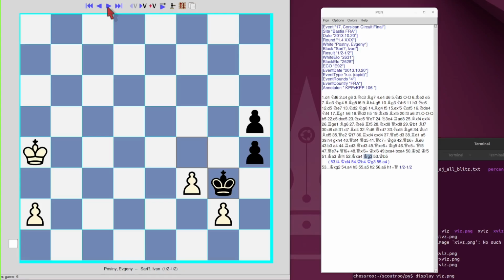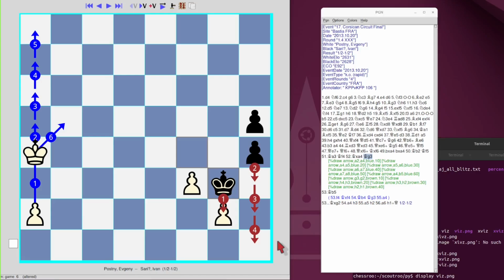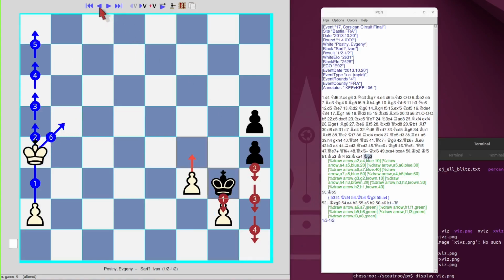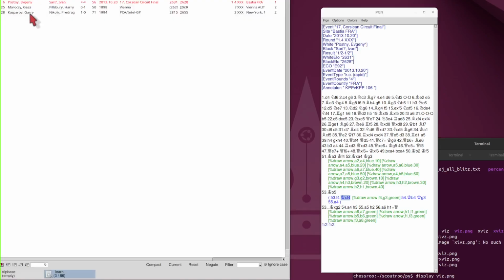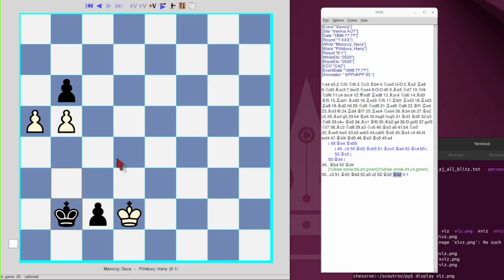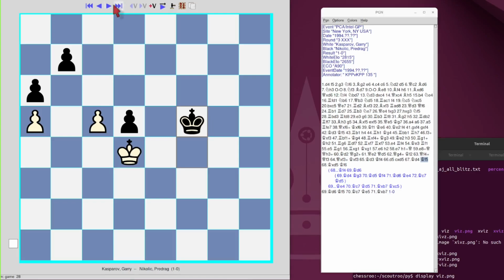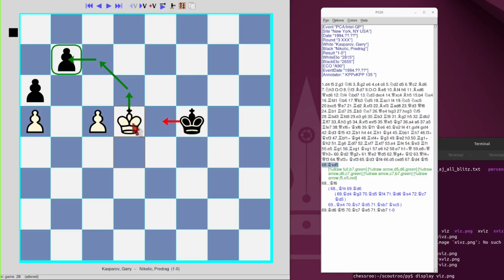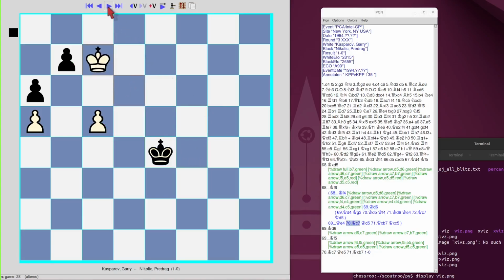learn from other peoples mistakes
This is a short follow up to my previous video where I show the lessons to be learned from the errors which strong players make in simplified endgame positions. It serves as a bit of a refresher on concepts such as pawn races, saving a tempo, desperado, corresponding squares and outflanking.
0:00 Intro
1:45 Saving a tempo
4:30 Maroczy-Pillsbury
7:20 Kasparov-Nikolic